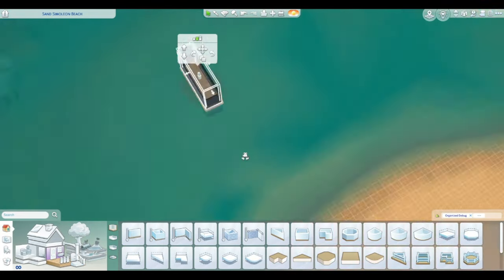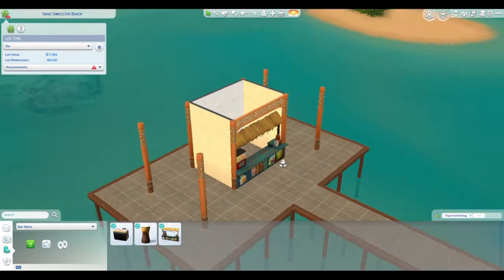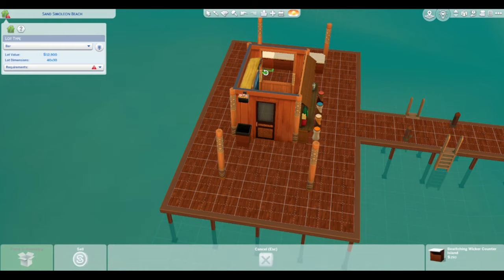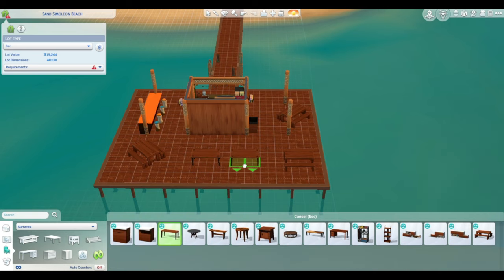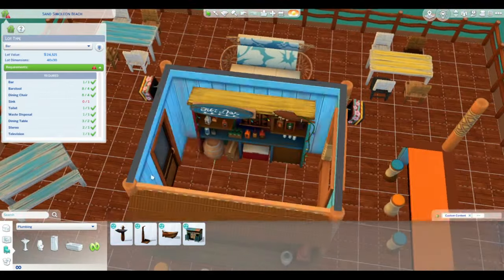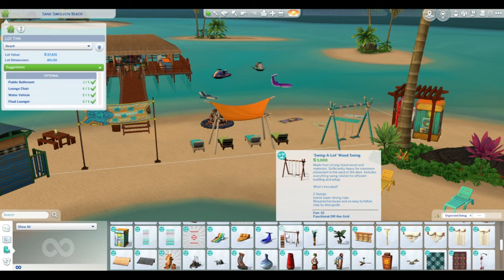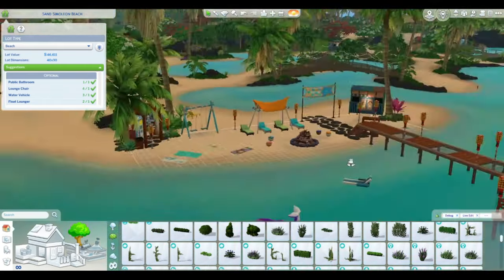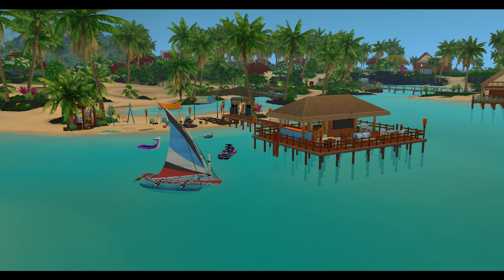Ultimate Island Beach Bar: Sims 4 Speed Build (No CC)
🌟 This island beach bar is the perfect daycation for your sims. Enjoy a tropical oasis complete with a Tiki bar.

Build Details:
- Bar/Beach